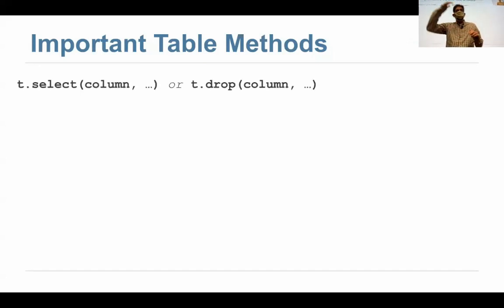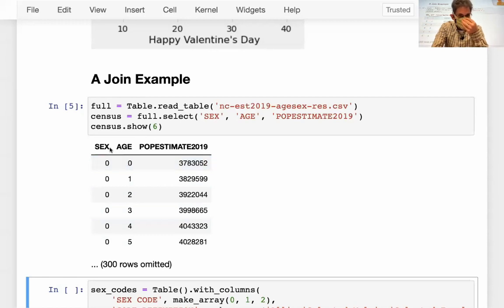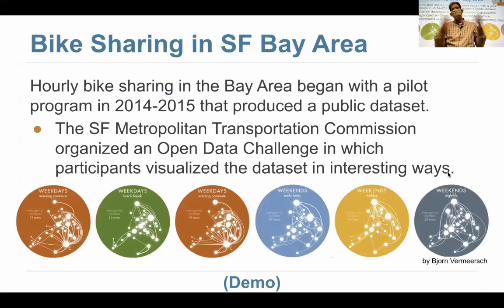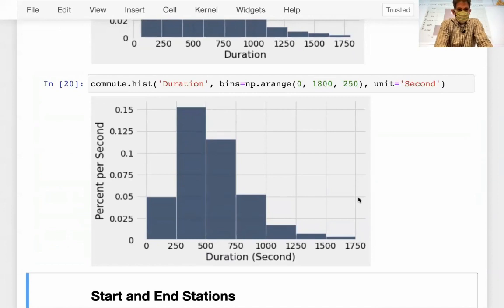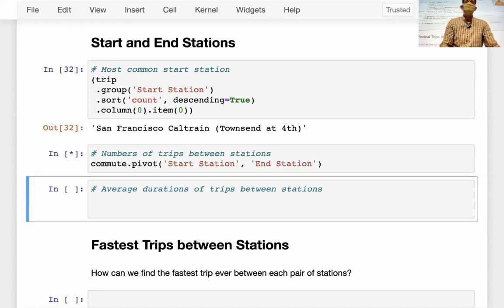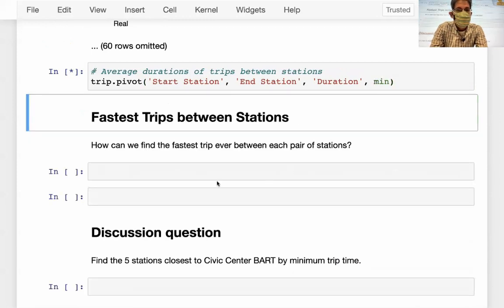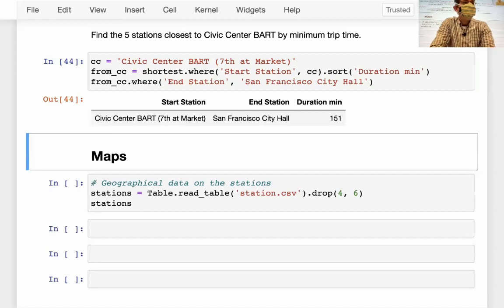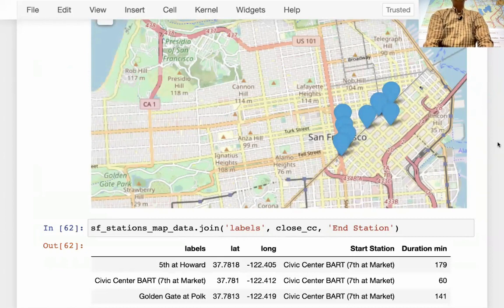Data 8 02-14-22 Lecture: Table Examples